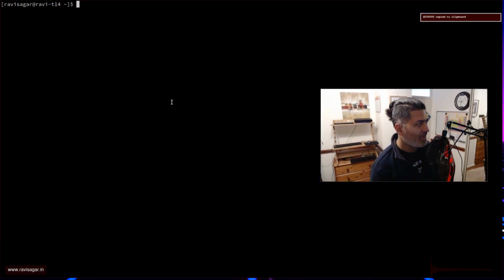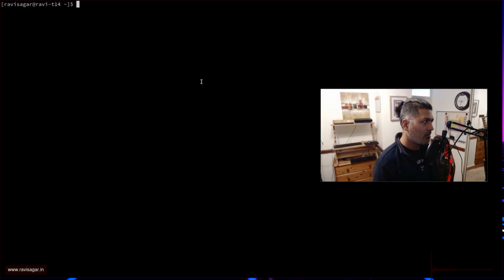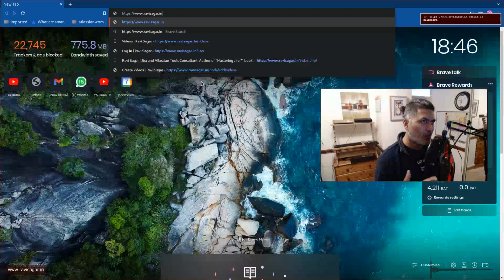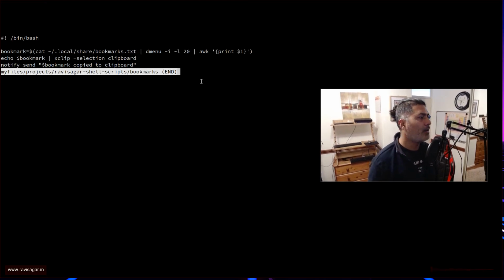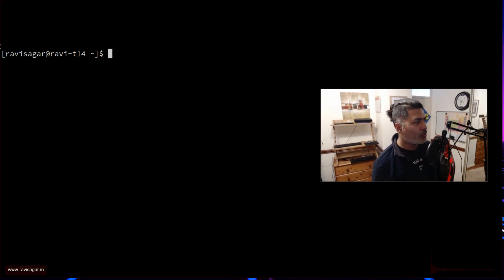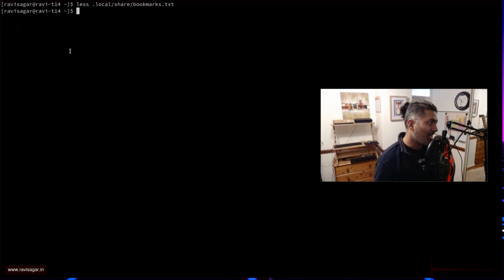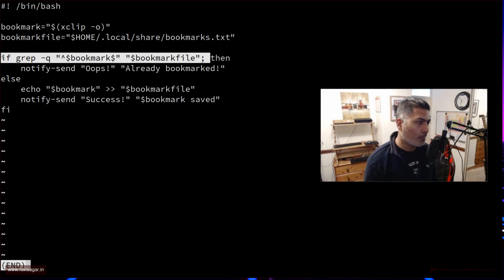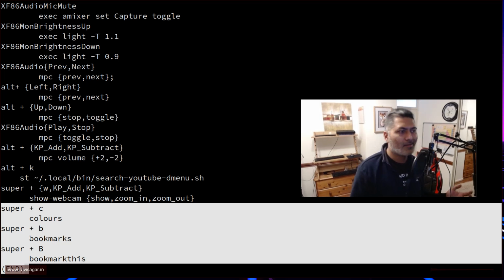Manage bookmarks using dmenu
I recently started managing my bookmarks using dmenu, sxhkd and couple of simple shell scripts. Thanks to @LukeSmithxyz for sharing this approach.